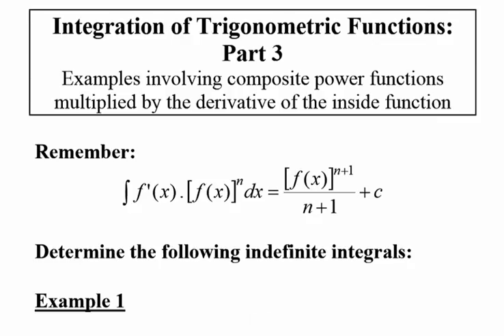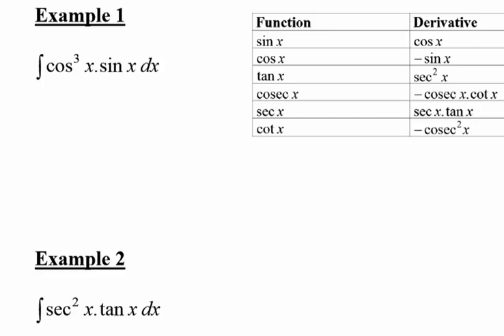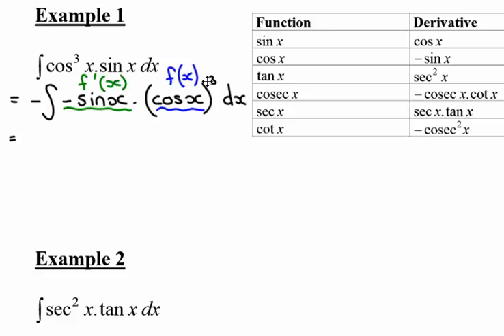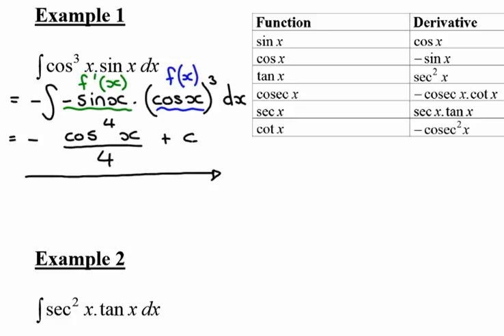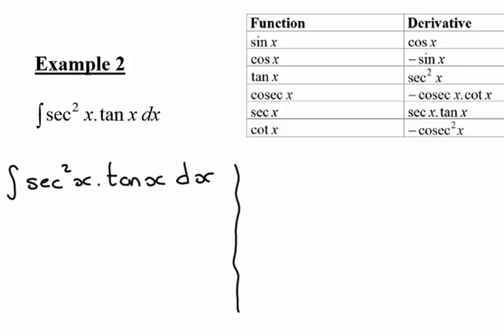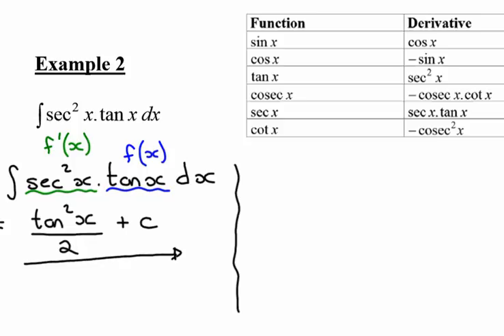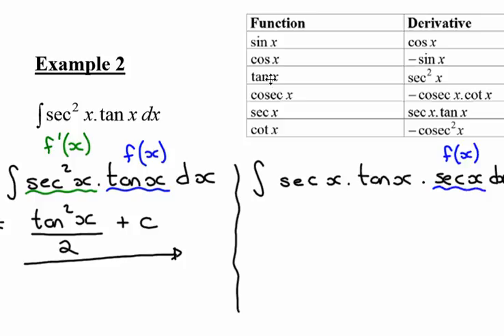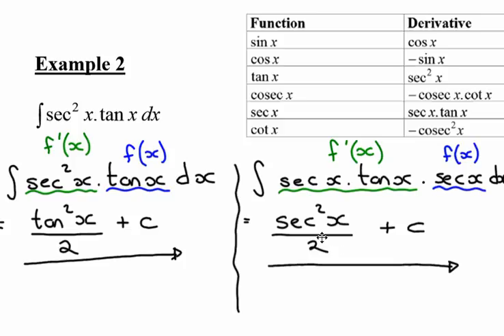Integration of Trigonometric Functions: Part 3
This video covers examples involving composite trigonometric power functions multiplied by the derivative of the inside function.